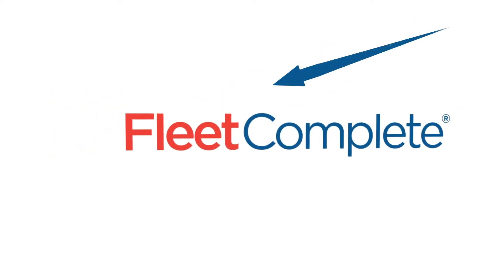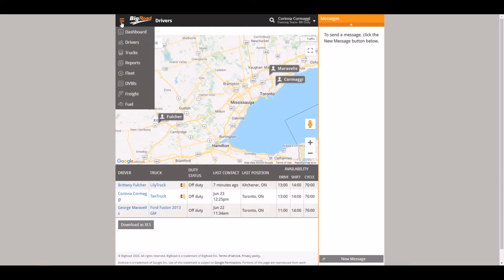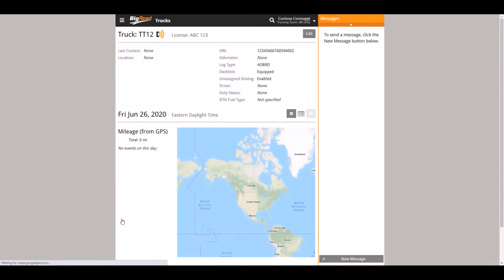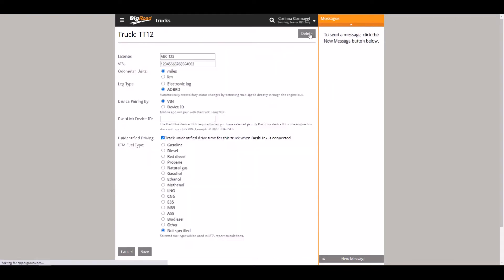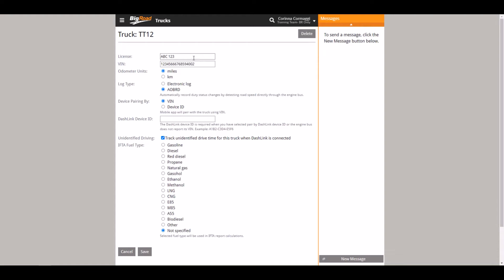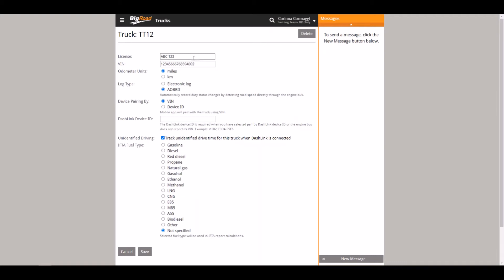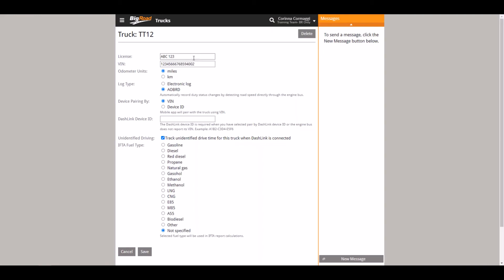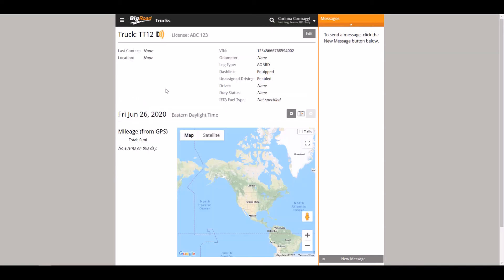How to Edit Trucks in your Fleet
Product: BigRoad Application
Watch this video to learn How to edit a Truck in the Big Road Application